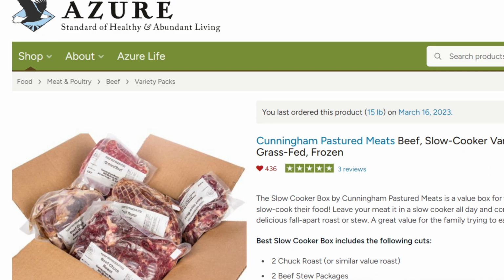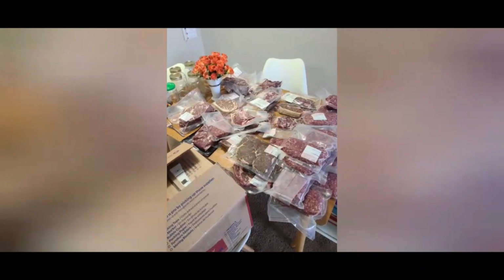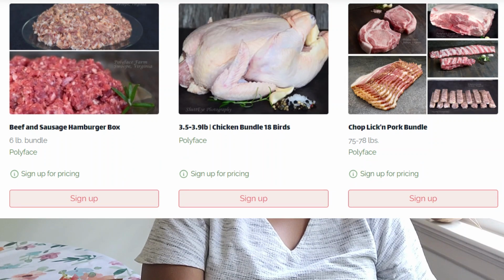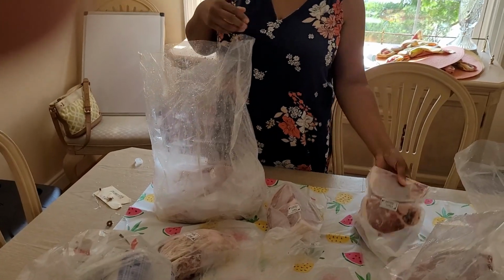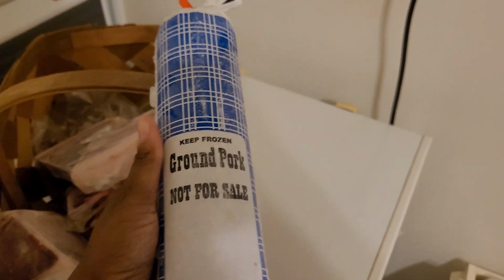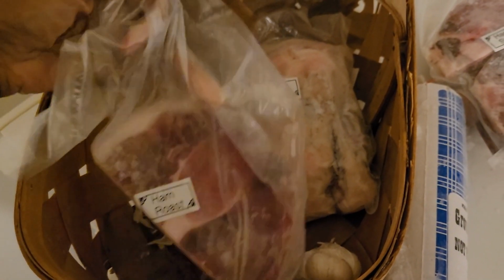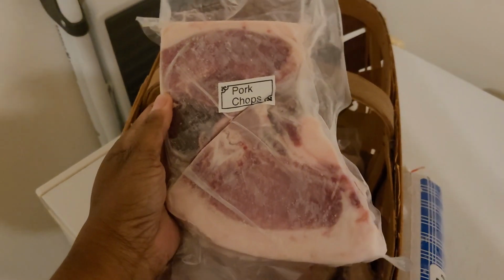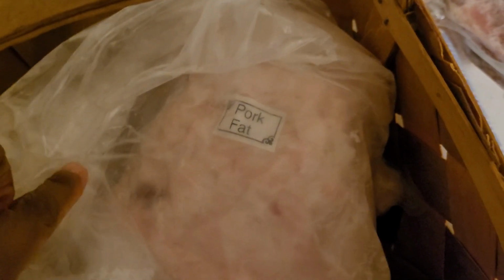How to Order From a Farmer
Welcome Friends! I will share my experience with finding proteins, ordering and how we save for it.
Thank you for dropping by! Every season has something we can preserve. Kick back and learn a thing or two as we are Spreading Traditions one SpoonFull at a time!